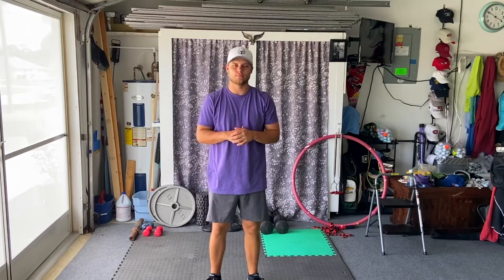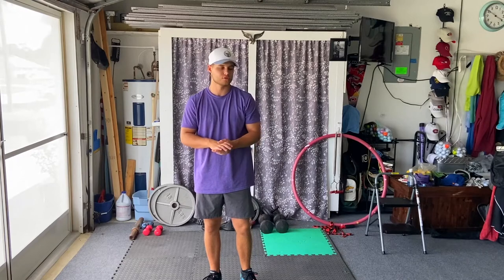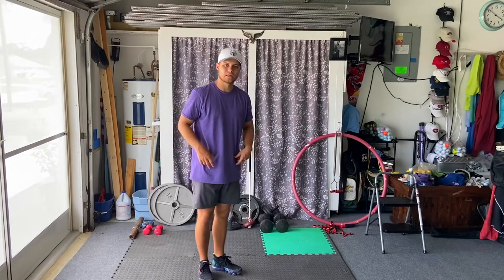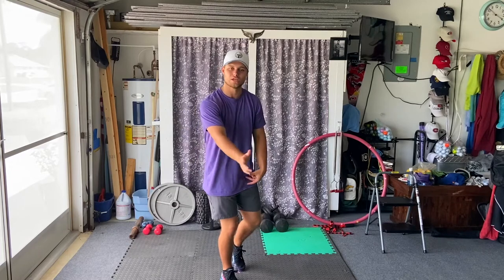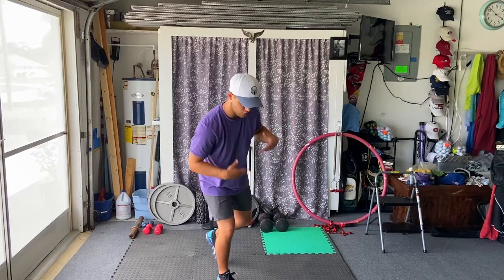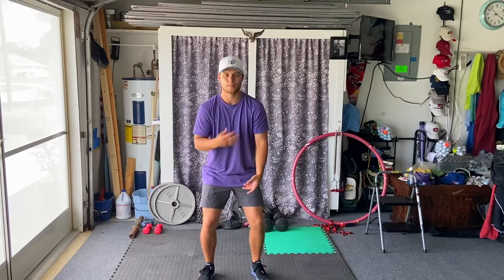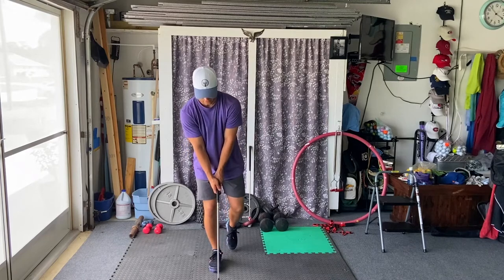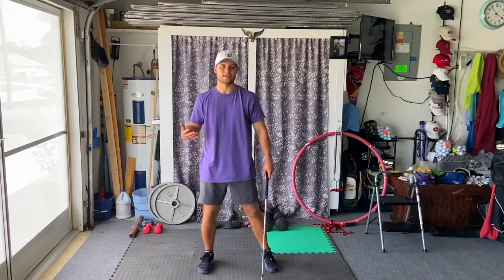Finding BALANCE in Your Golf Swing - Simple Drill Included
In this quick informational video, I touch on the impact proper balance in the address position has on the remainder of your swing.

One simple drill from my recent reading of “How to Feel a Real Golf Swing” will have you comfortable and consistent when addressing the golf ball. Enjoy!

Tipped Out Podcast:
Youtube: Search “Tipped Out Pod”
Spotify / Apple Podcasts: Tipped Out Podcast

Brandon Palmer (Balance Performance):
- Youtube: Brandon Palmer (Balance Performance)

•Vice Golf: BPGolf (FREE sleeve of balls with order)